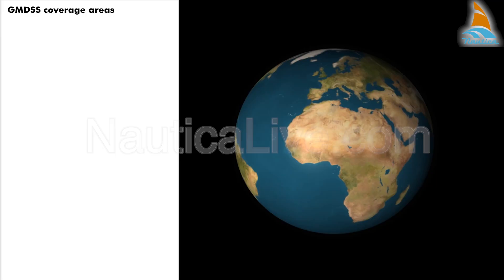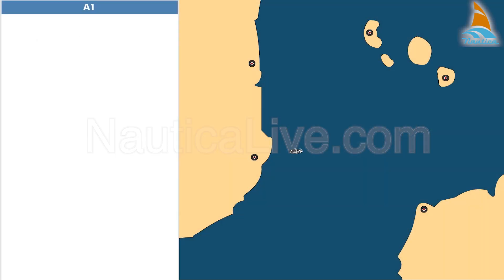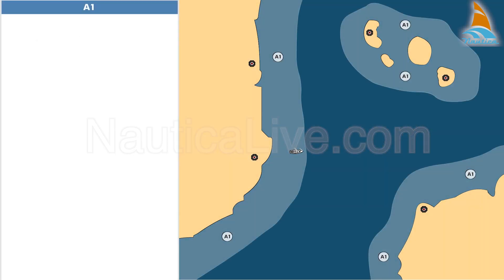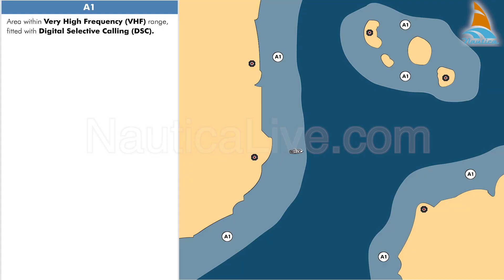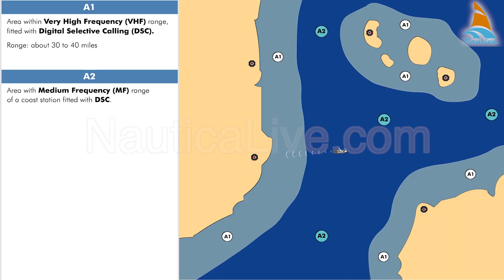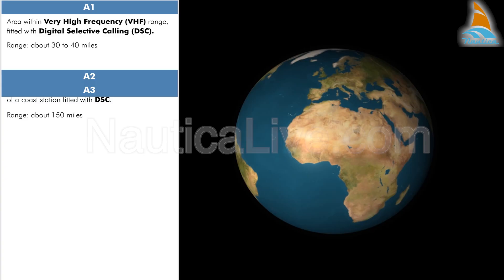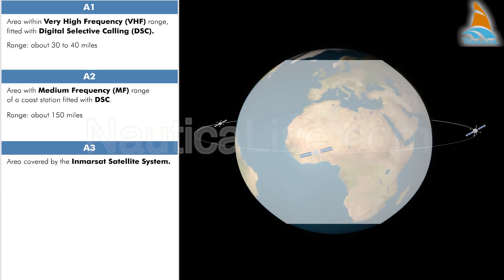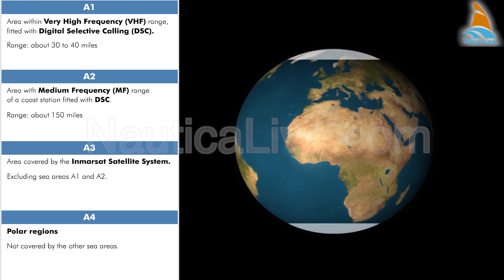GMDSS overage areas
GMDSS uses 4 coverage areas: A1, A2, A3 and A4.
These areas together cover the sea areas of the world. Sea Area A1 is an area within Very High Frequency (VHF) range of a coast station fitted with Digital Selective Calling (DSC).
This range is about 30 to 40 miles.
Sea Area A2 is an area with Medium Frequency (MF) range of a coast station fitted with DSC. This range is about 150 miles.
Sea Area A3 is an area covered by the Inmarsat Satellite System, excluding Sea Areas A1 and A2.
Sea Area A4 is basically the polar regions that are not covered by the other Sea Areas.